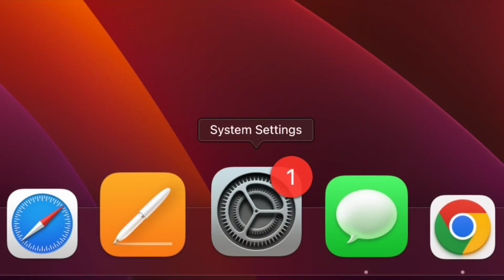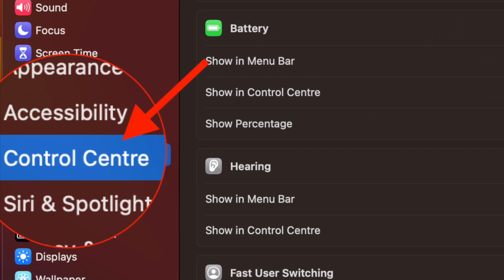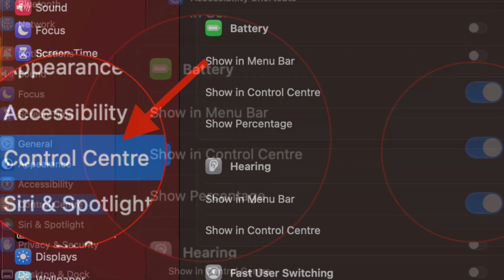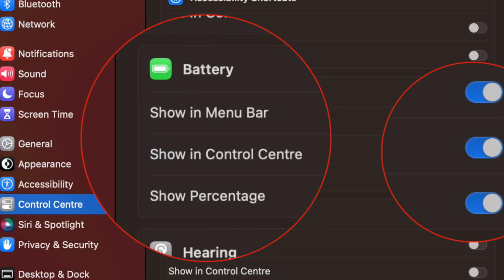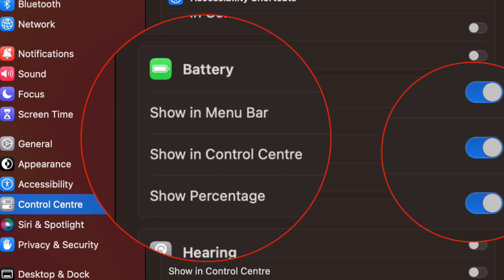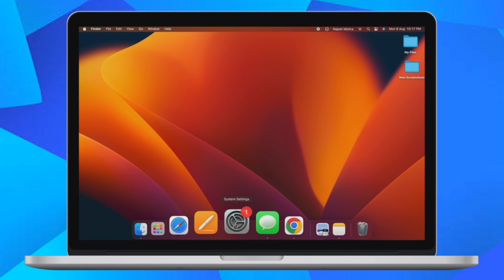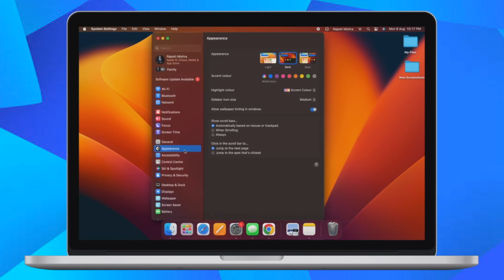How to Show Battery Percentage in macOS 13 Ventura on Mac 🪫🔋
Here is how you can show battery percentage indicator in your Mac’s menu bar in macOS 13 Ventura or later.